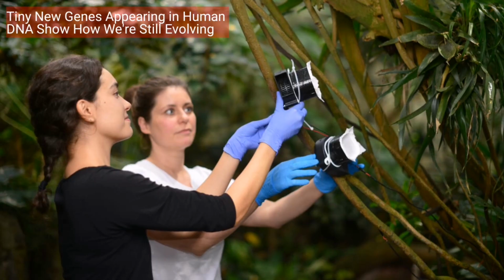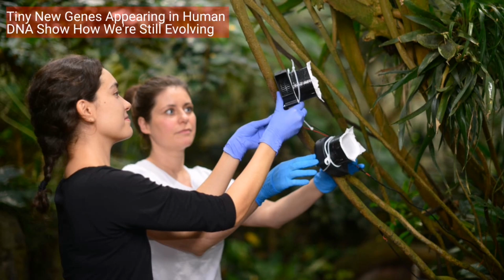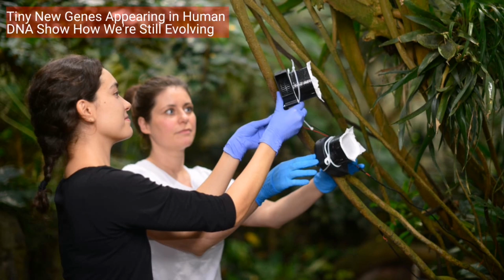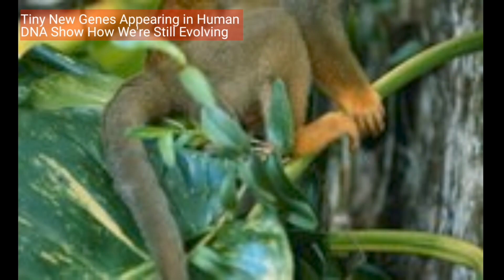Tiny New Genes Appearing in Human DNA Show How We're Still Evolving.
Researchers from Biomedical Sciences Research Center "Alexander Fleming" (BSRC Flemming) in Greece and Trinity College Dublin, Ireland, have identified 155 genes in our genome that emerged from small, non-coding sections of DNA. Many appear to play a critical role in our biology, revealing how completely novel genes can rapidly evolve to become essential.